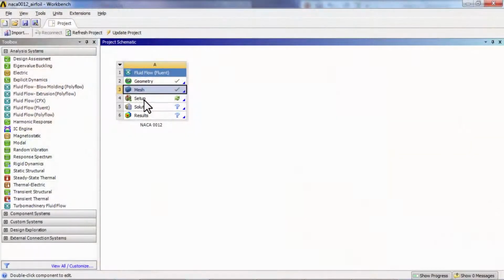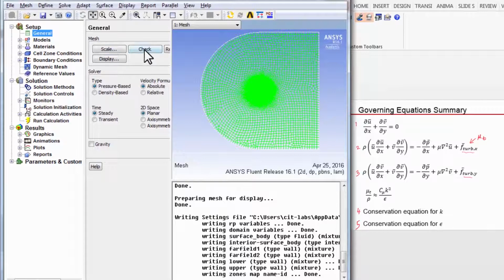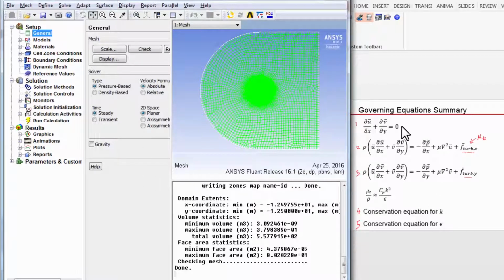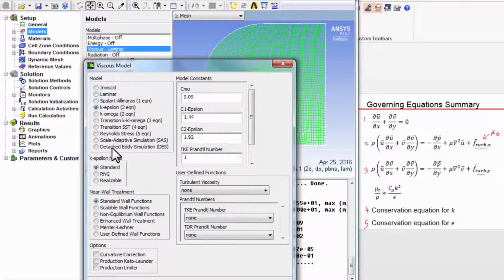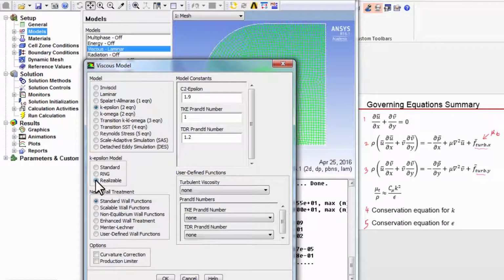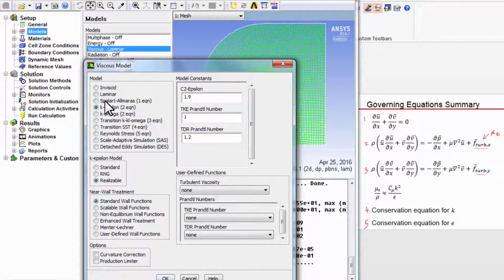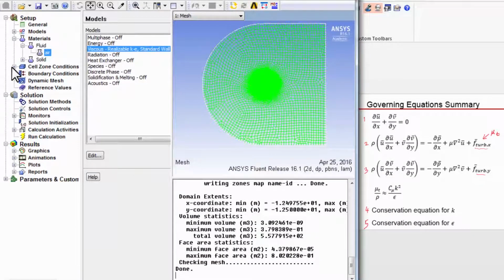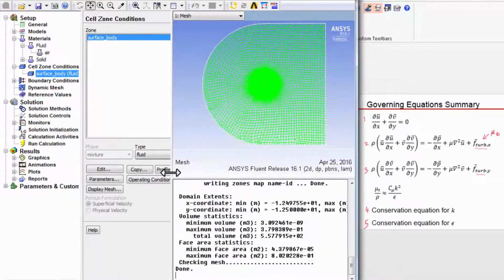CORENGR22016-V028500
5.1.5 Specify Governing Equations 2017 v2.mp4